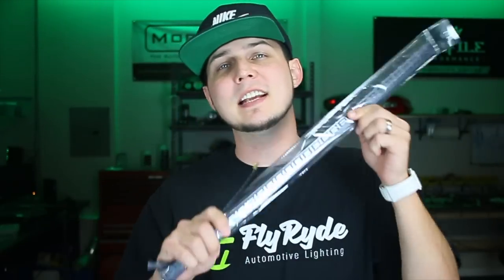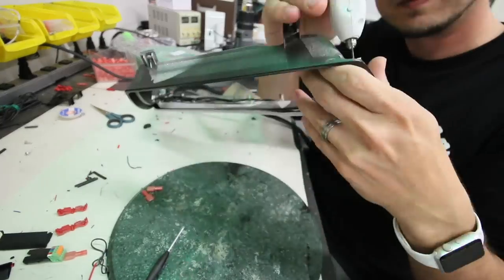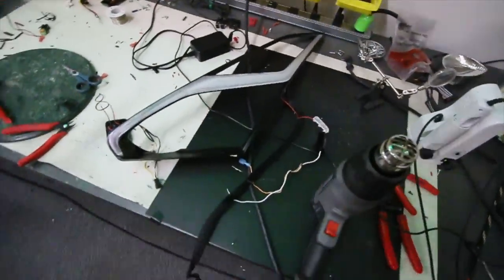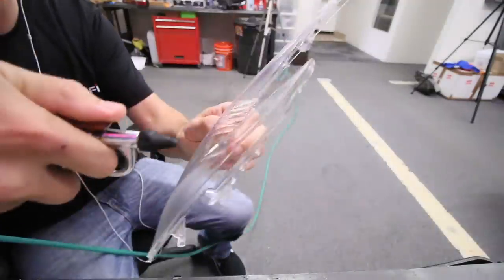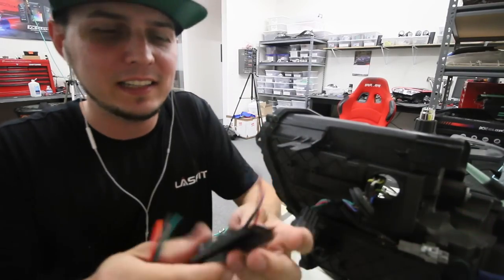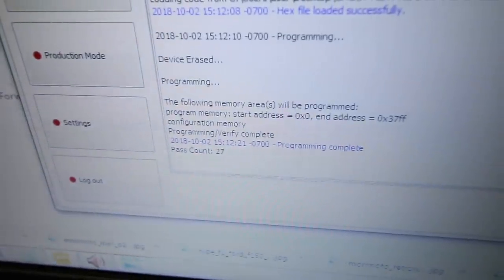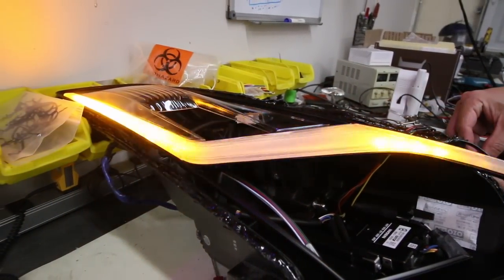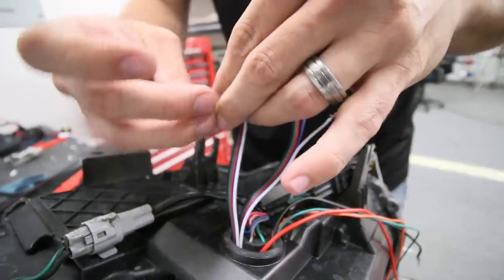How to Wire Headlights for Sequential LEDs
We take the Ghozt Sequencers and PowerLEDs, and design our own animations for these Nissan GTR Lightning Bolt Headlights. I show you how to mount the Ghozt Module inside the lights, as well as adding RGB Color Changing LEDs to change the color of the Bolts.

This video is packed full for goodness!

What would you build with these types of parts?